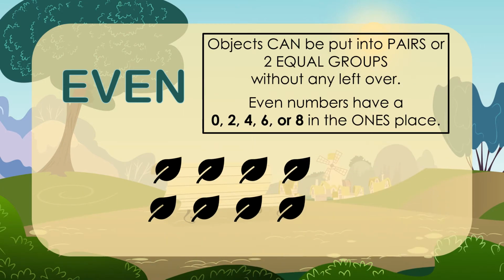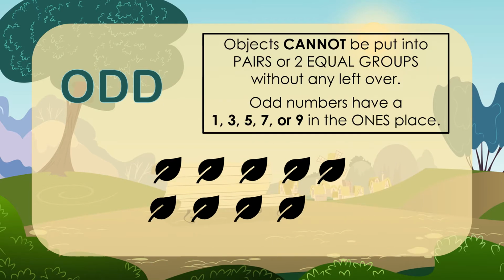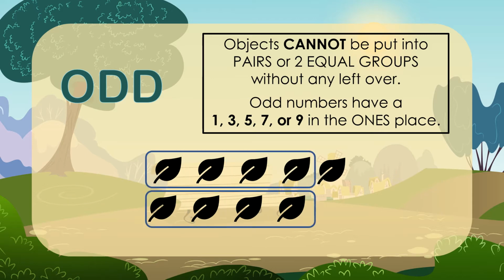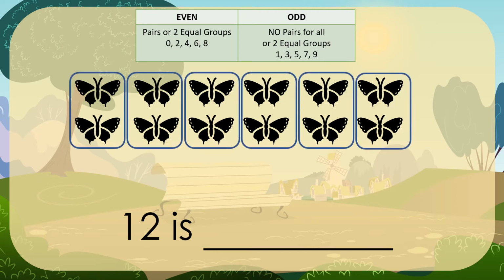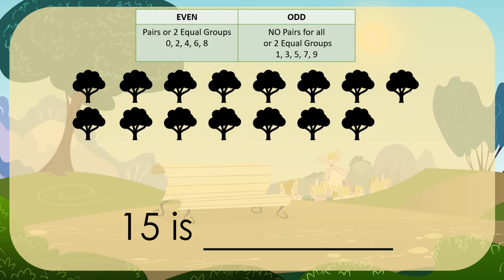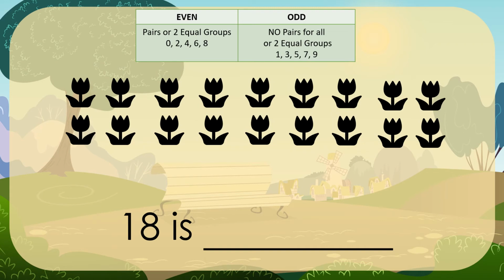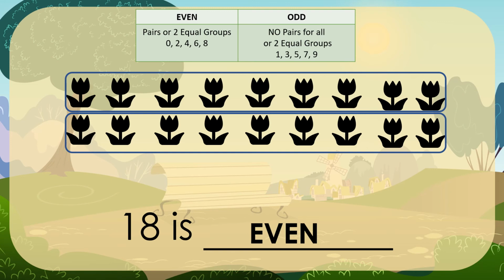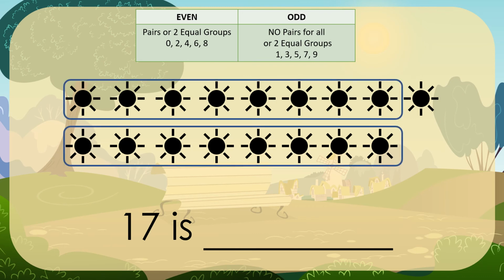Even and Odd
Tutorial exploring the concepts EVEN and ODD.  LSSM 2.OA.C.3 - Conceptual Understanding